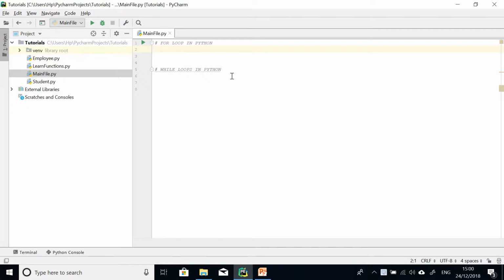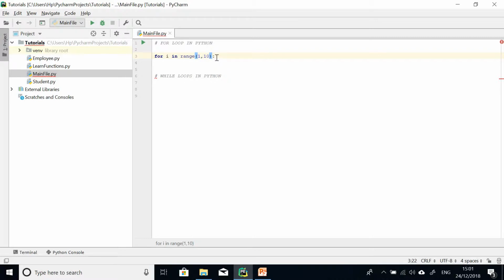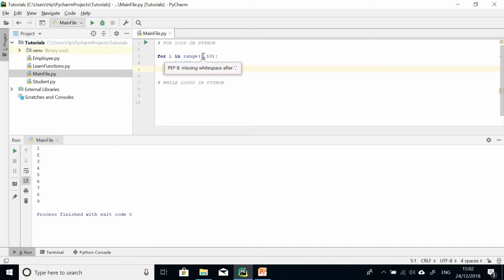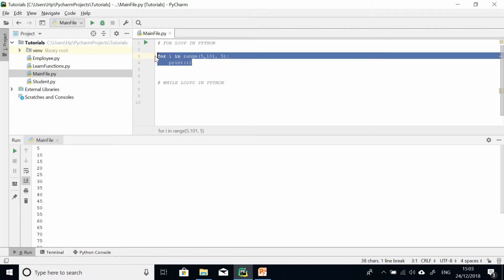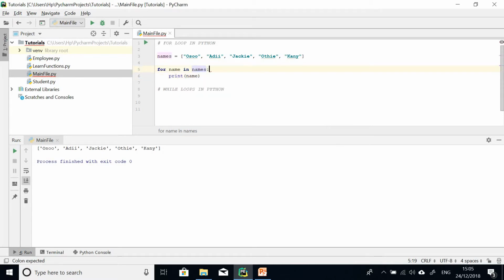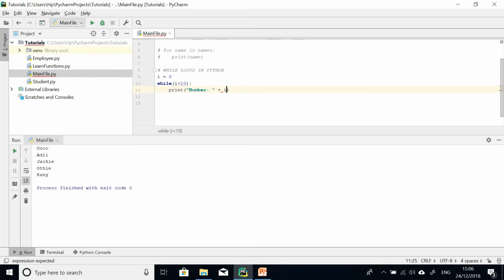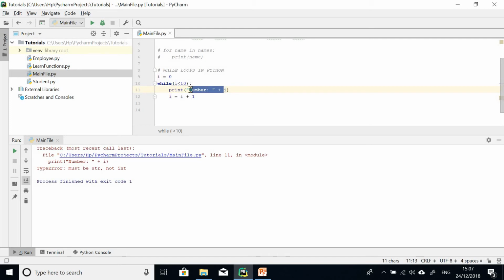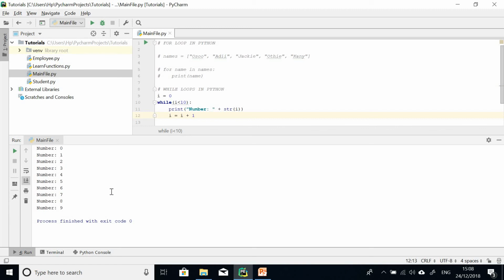For Loop and While Loop in Python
For Loops and While Loops in Python is really very easy to use